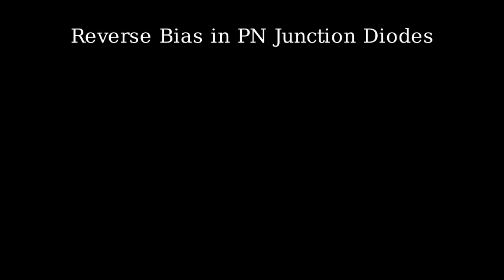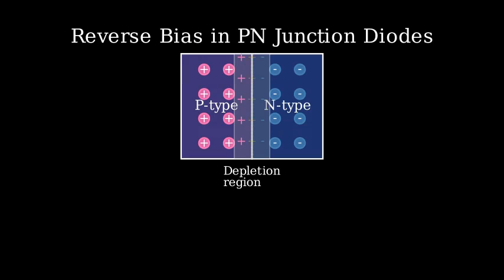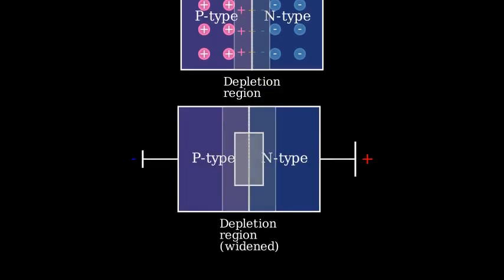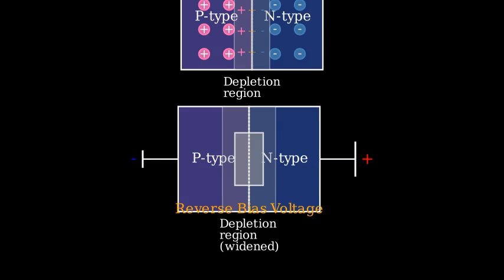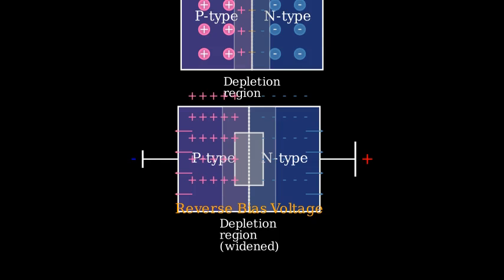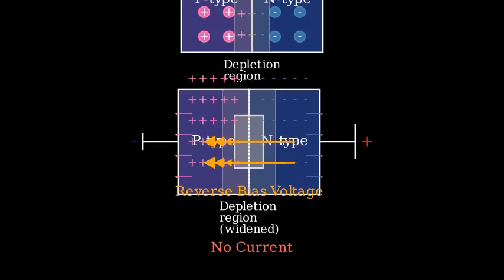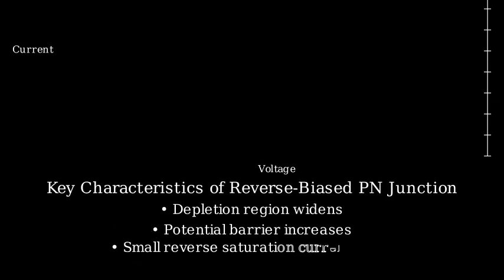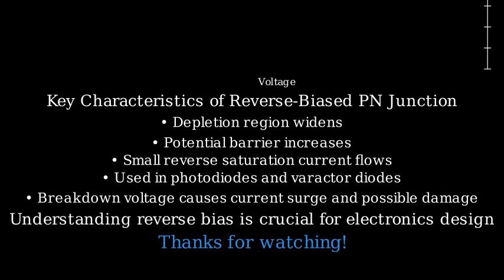Reverse Biased Diode Explained | PN Junction Diode in Reverse Bias | Class 12 Physics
📘 Reverse Biased Diode | Understand how a PN junction diode behaves in reverse bias in this easy and clear explanation. Perfect for Class 12 Physics, JEE, NEET, and board exams.

In this video, you'll learn:
✅ What is reverse bias in a diode
✅ How current flows in reverse biased condition
✅ Characteristics and VI graph
✅ Real-life applications of reverse biased diodes

NEET Physics